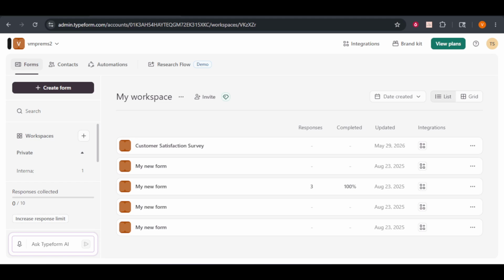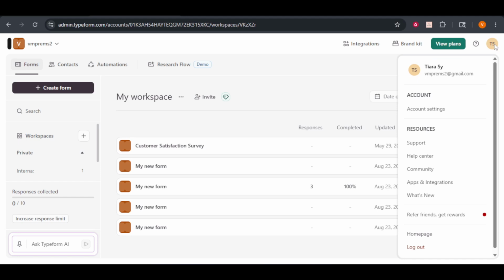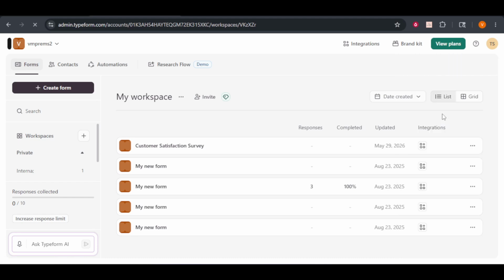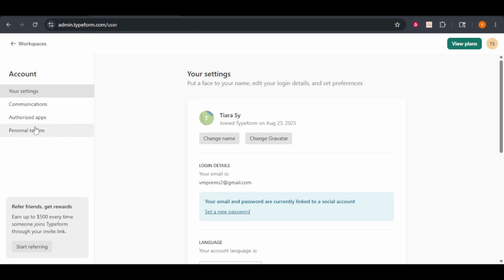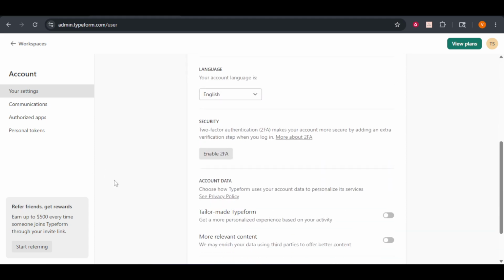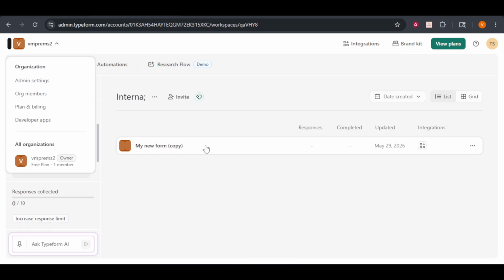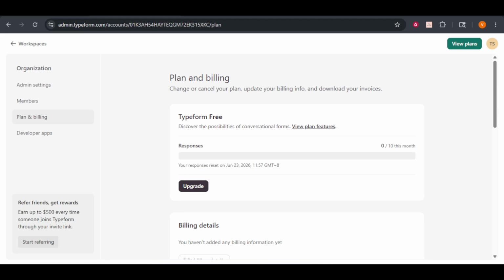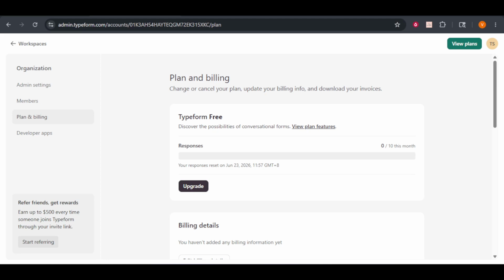How to Review Account Usage Status Logs Against Subscription Caps in Typeform in 2026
Want to track how much of your Typeform plan you’ve used and avoid hitting your subscription limits? In this 2026 tutorial, you'll learn how to review account usage status logs against subscription caps in Typeform. Whether you're managing responses, forms, or team access, this guide will show you how to monitor usage and stay within your plan limits.

In this video, you'll learn how to:

✅ Access your Typeform account dashboard
✅ Open billing and usage overview settings
✅ View current plan limits and subscription caps
✅ Check response, form, and workspace usage logs
✅ Compare usage against your plan restrictions
✅ Avoid exceeding limits and service interruptions

To review account usage status logs in Typeform, open your account settings, go to the billing or usage section, and check your current activity against your subscription plan limits. This helps you monitor consumption and make adjustments before reaching any caps.